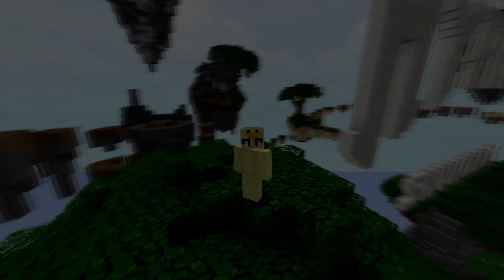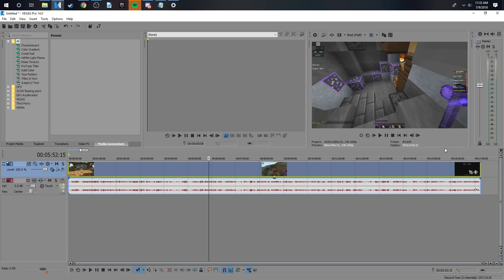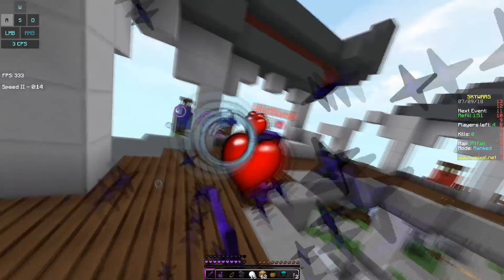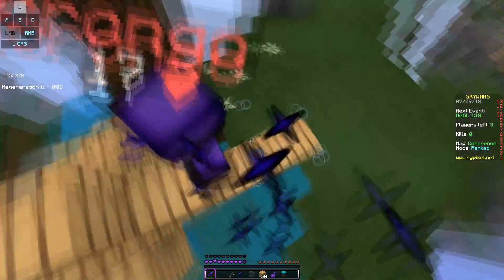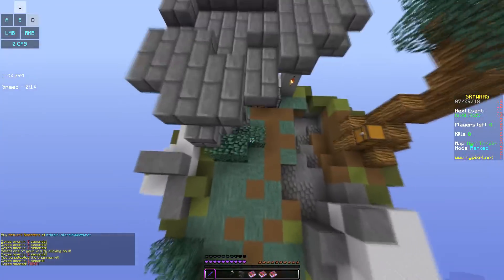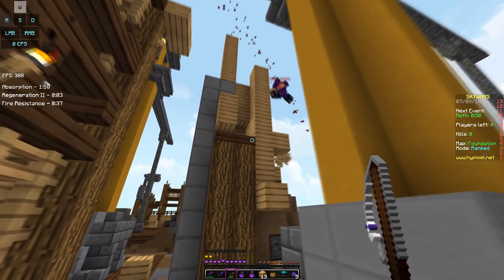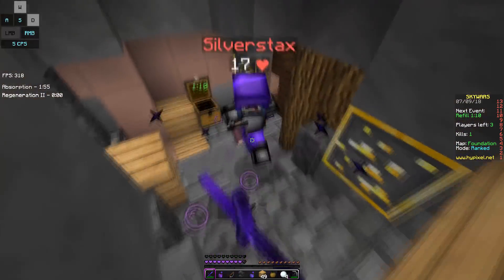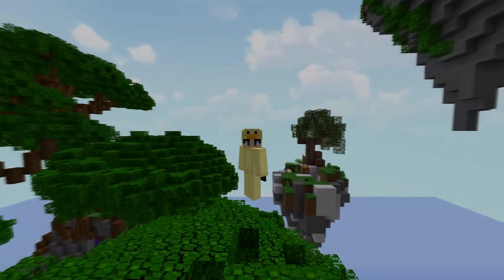VIDEO RENDER SETTINGS RELEASE + Amethyst 32x PURPLE Pack SHOWCASE (Ranked Skywars)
►Pack: Amethyst 32x (UNRELEASED)

►Minecraft IGN: Rilly